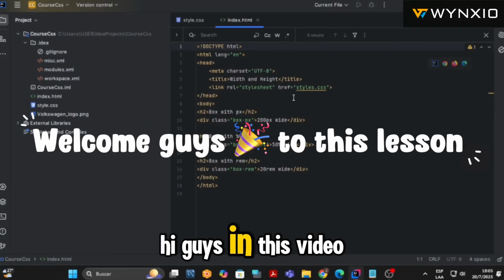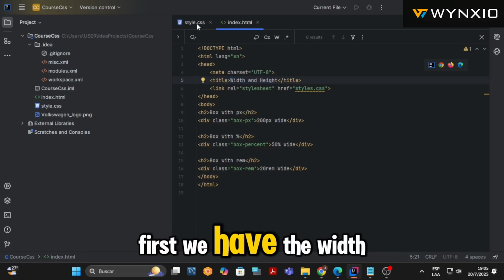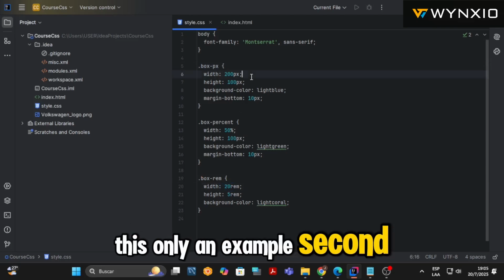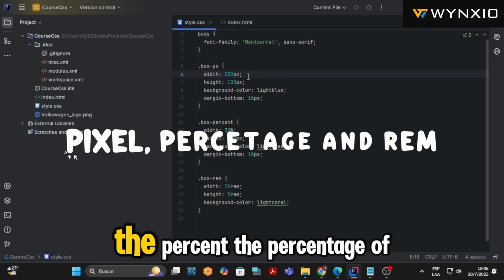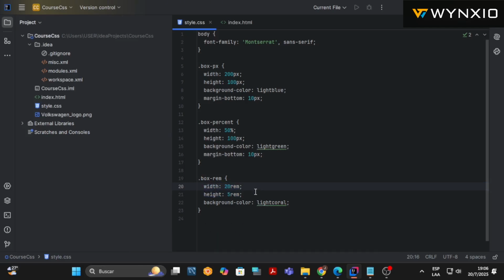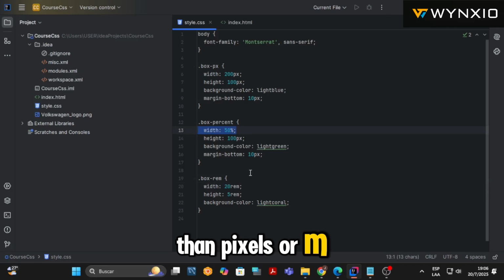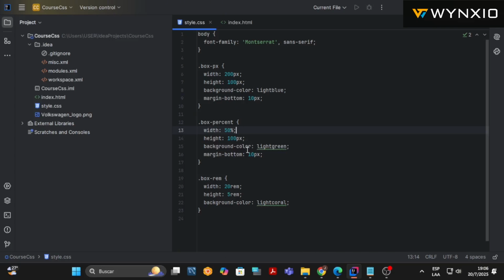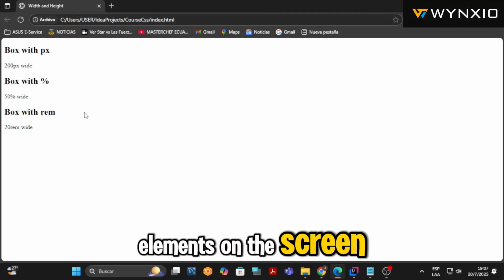Element Sizing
Learn CSS for Beginners - Episode X: Element Sizing in CSS
In this video, we’ll learn how to control the size of elements in CSS using properties like width, height, max-width, min-width, and more. Understanding element sizing is essential for creating clean, responsive layouts in web design.

💡 Topics Covered:

Setting width and height in CSS

Difference between fixed, percentage, and auto sizing

Using min-width, max-width, min-height, and max-height

How sizing interacts with the box model

Best practices for responsive element sizing

📌 By the end of this video:
You’ll know how to properly size elements to build flexible, user-friendly designs that adapt across devices.